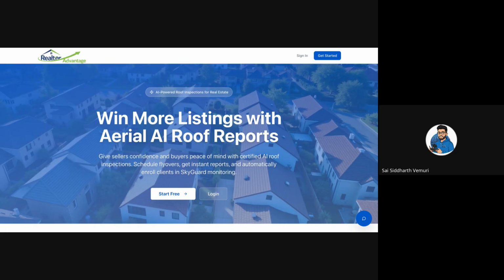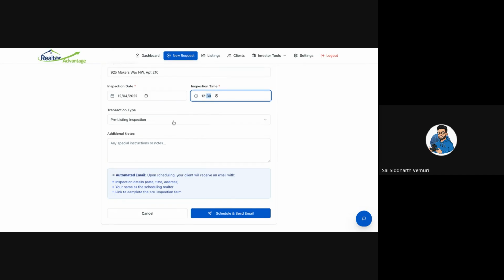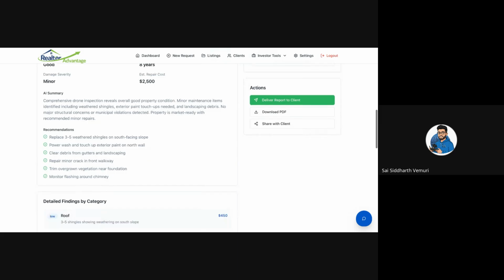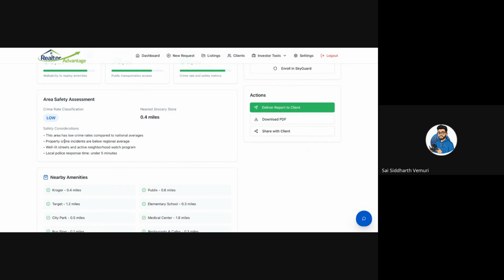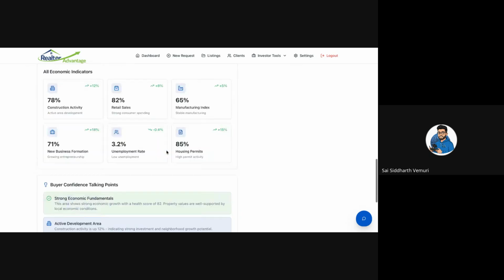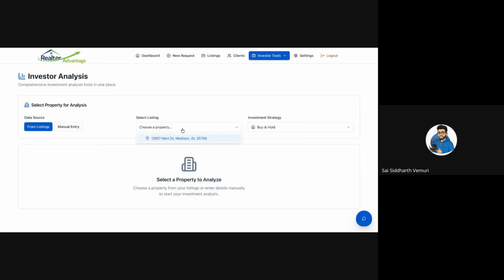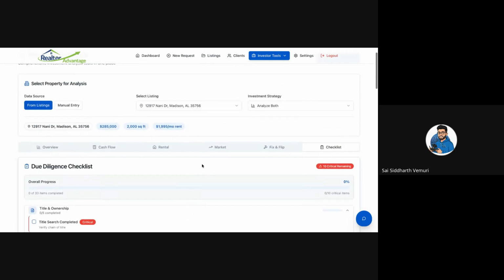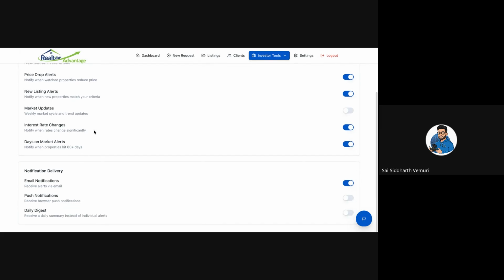3.2 AAIS ICARUS Realtor Advantage Portal Demo POC